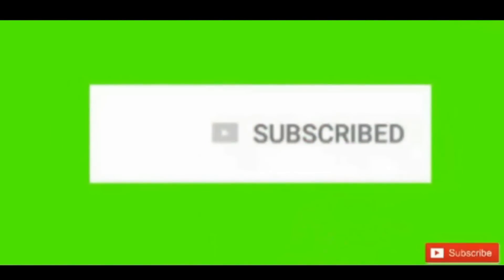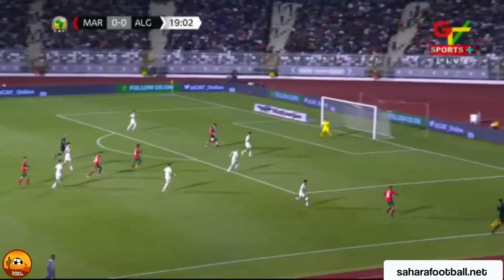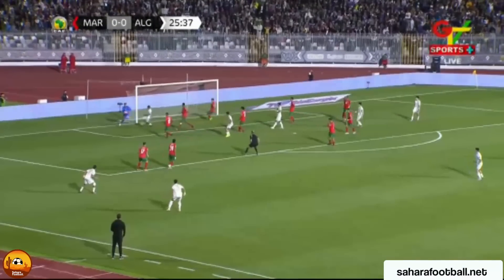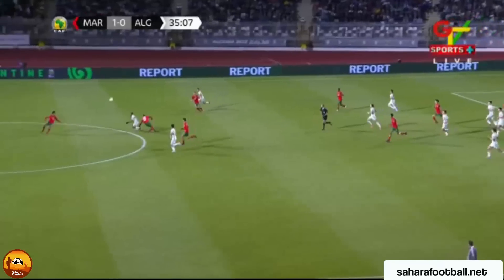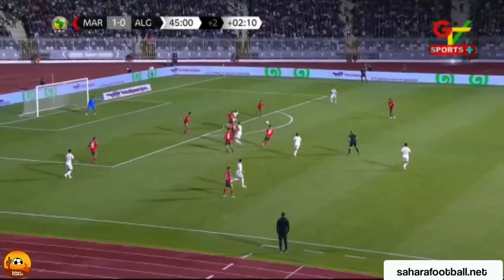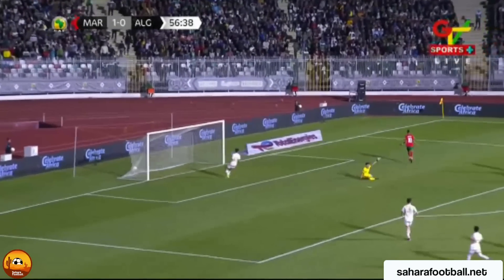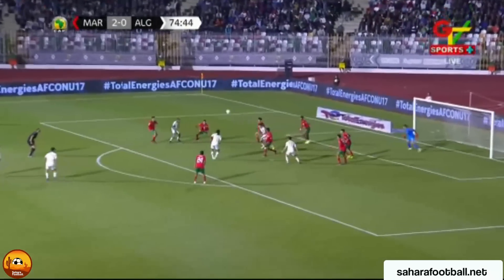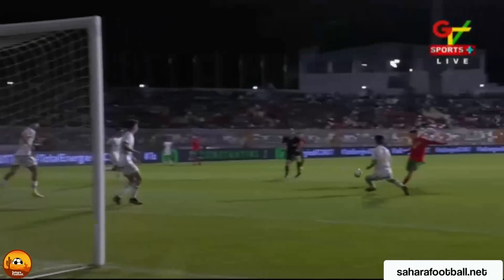MOROCCO VS ALGERIA(3-0)-AFCON U17-GOALS&HIGHLIGHTS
MOROCCO BEAT HOSTS ALGERIA TO PROGRESS TO THE SEMIS OF THE AFCON U17